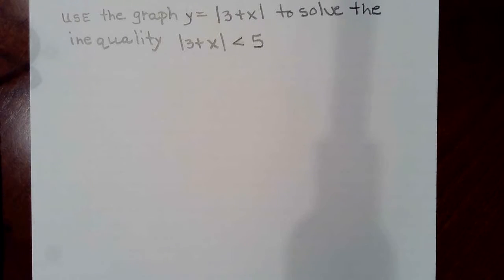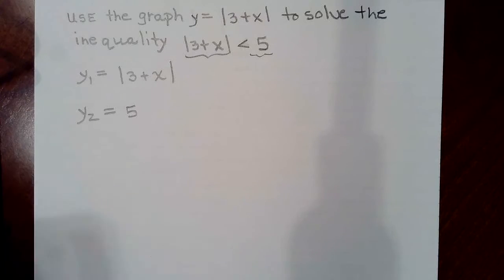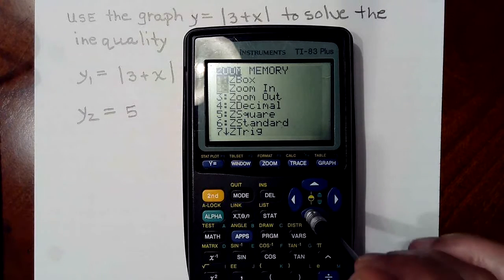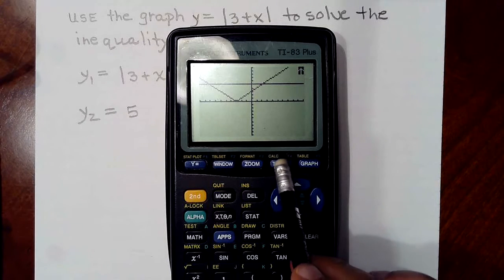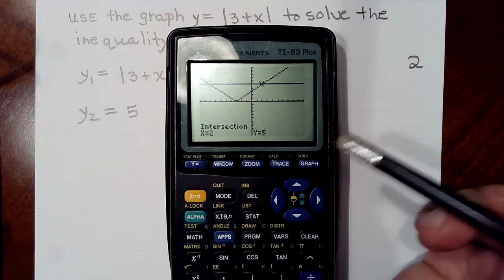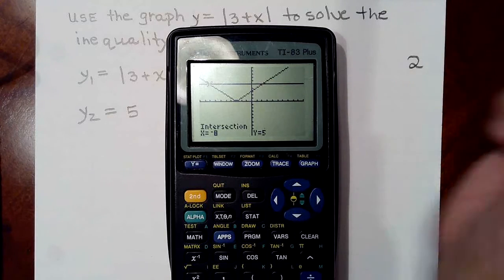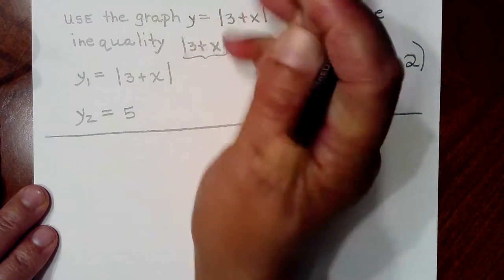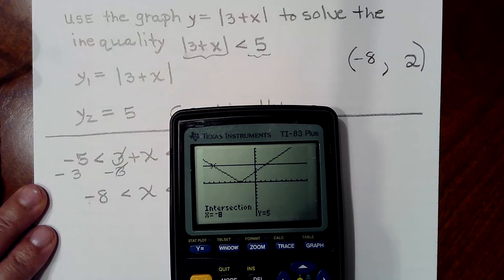Sect 1.7B Solving Absolute Value Inequalities graphically